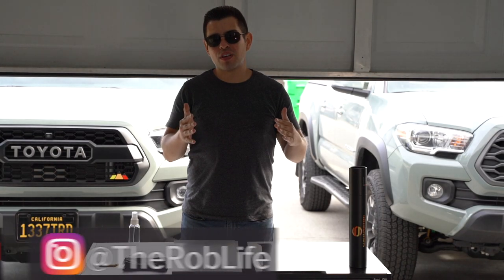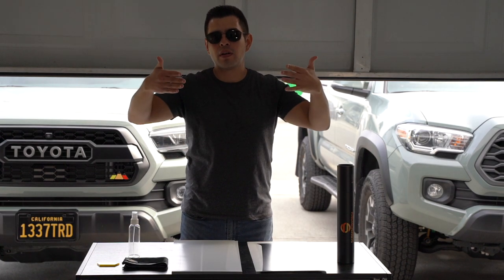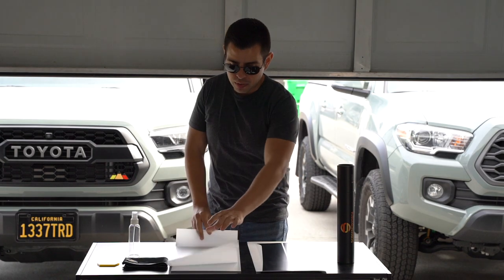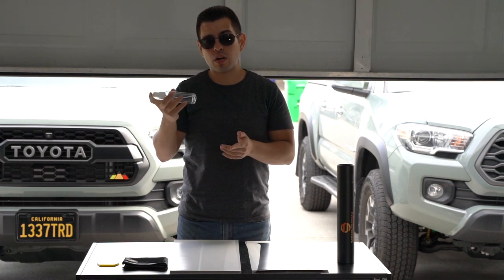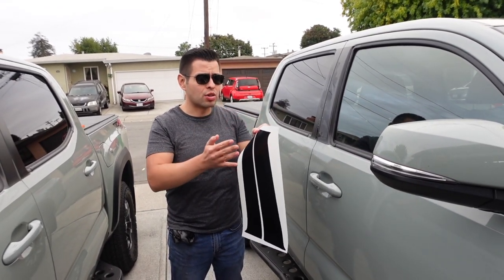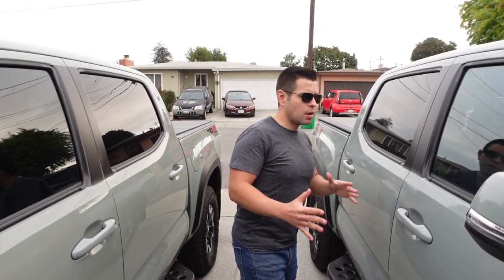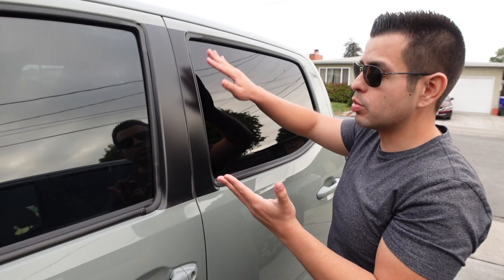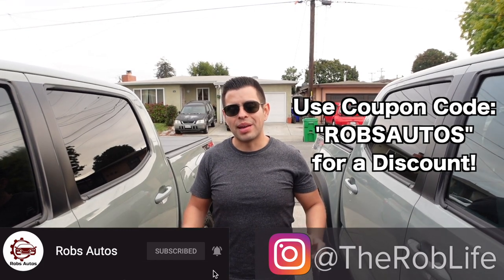Tacoma Screen Protech Door Pillar Protection Film! Install and Review!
Doing a review and install for the Screen Protech Door Pillar Protection vinyl for the Toyota Tacoma. I think the Screen Protech Door Pillar Vinyl is a great product and definitely recommend it for your Tacoma to help protect your Door Pillars. Protect your door column or pillar vinyl with this awesome kit from Screen Protech.

𝗣𝗿𝗼𝗱𝘂𝗰𝘁𝘀 𝗜 𝗨𝘀𝗲 𝗳𝗼𝗿 𝗠𝗲𝗱𝗶𝗮:
𝗣𝗼𝗿𝘁𝗮𝗯𝗹𝗲 𝗦𝗲𝘁-𝗨𝗽
Handheld Camera Sony ZV-1
ZV-1 Wide Lens

𝗖𝗮𝗿-𝗪𝗮𝘀𝗵 𝗣𝗿𝗼𝗱𝘂𝗰𝘁𝘀 𝗜 𝗨𝘀𝗲:
Wash Mitt Chemical Guys Mitt
Car Soap Meguiar Gold Class Car Wash
Microfiber Chemical Guys Drying Cloth
Soft Detail Brushes Detail Dudes Boars Hair Brush
Grit Guard Chemical Guys Grit Guard
Drying Aid Turtle Wax Hybrid Ceramic Wet Wax
Tire Shine Meguiar Tire Gel

𝗖𝗮𝗿 𝗗𝗲𝘁𝗮𝗶𝗹 𝗣𝗿𝗼𝗱𝘂𝗰𝘁𝘀 𝗜 𝗨𝘀𝗲:
Orbital Polisher Griot Orbital Polisher
Polishing Pads SPTA Polishing Pads
Hand Polishing Pads Chemical Guys Polishing Pads
Polish Griot Polish
Compound Griot Compound
Iron Remover Adams Iron Remover
Mag/Aluminum Polish Mothers Polish
Polish Remover Chemical Guys Wipe Out